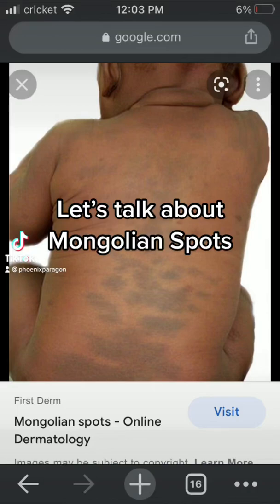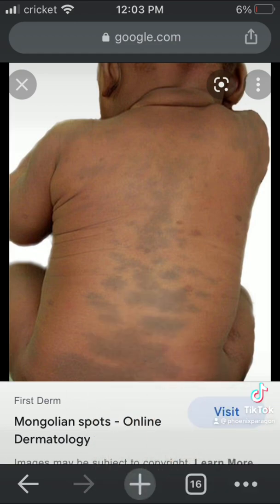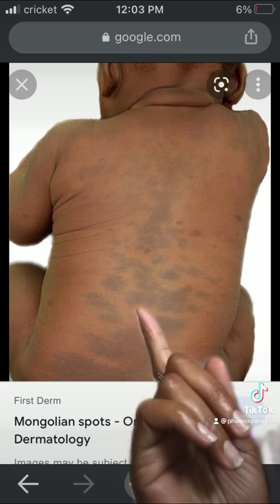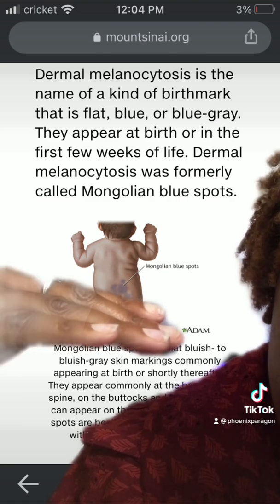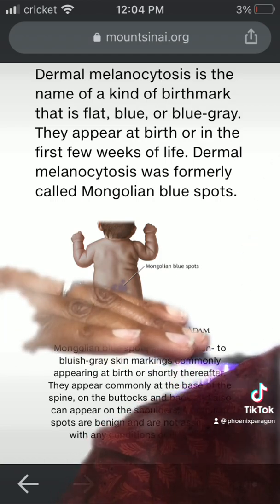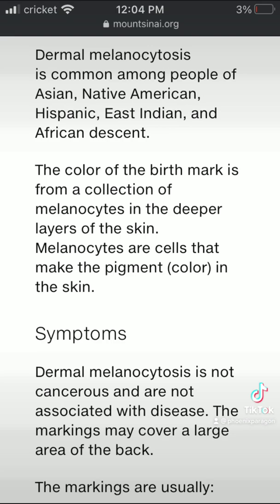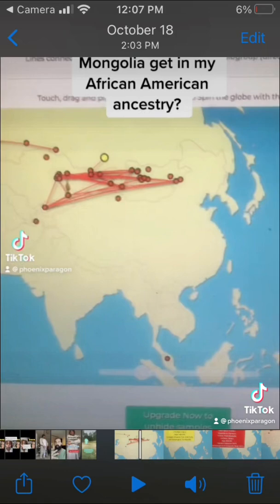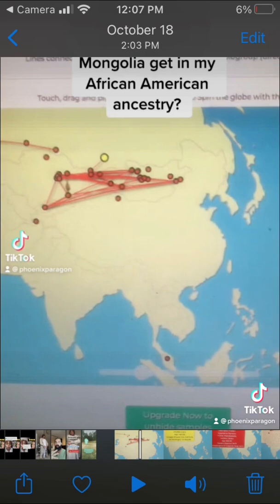Mongolian Blue Spots Birth Marks in Babies in Blacks, Asians, Natives Indians, Indians Hispanics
Birthmarks
Babies
Toddlers